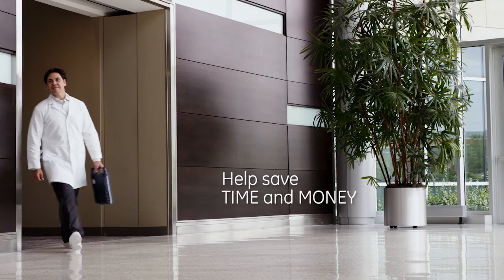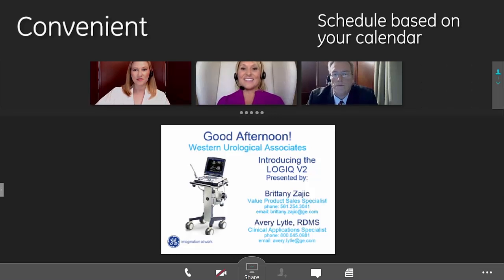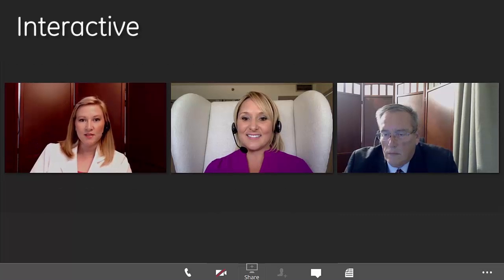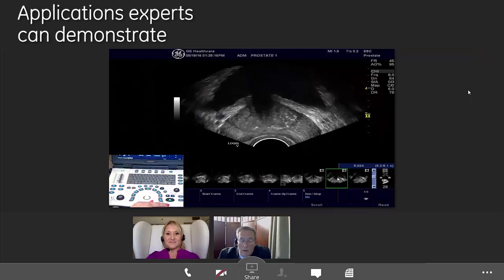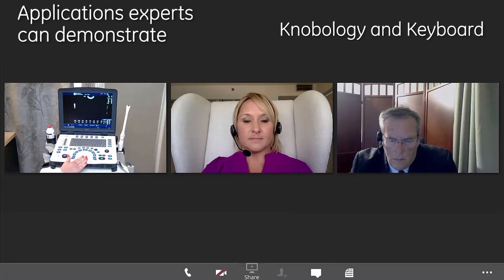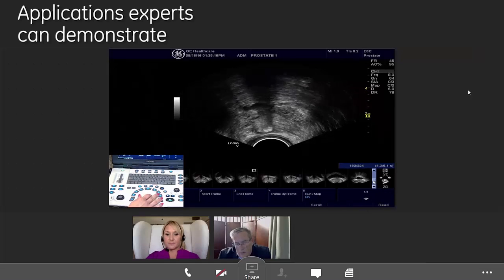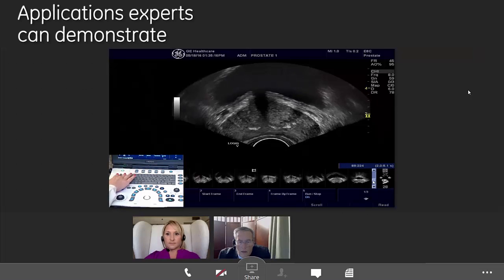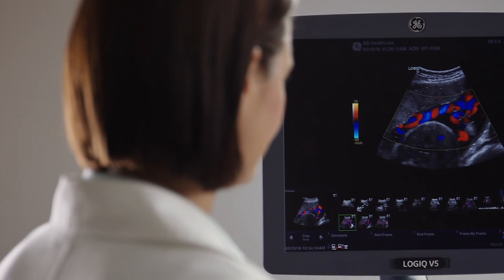Ultrasound Online Product Introductions from GE Healthcare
Online Product Introductions can help save time and money when making a decision on purchasing a new system. This new technology allows you to see all the features and details of our ultrasound systems from the comfort of your office on your schedule. This video gives you an insight into an Online Product Introduction of the LOGIQ V2 for a urology practice - see what the buzz is all about!